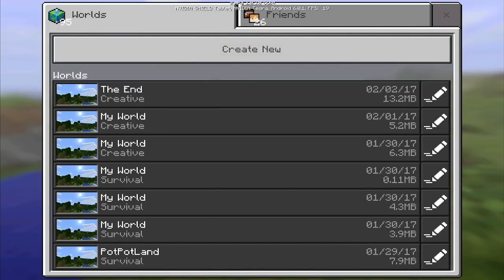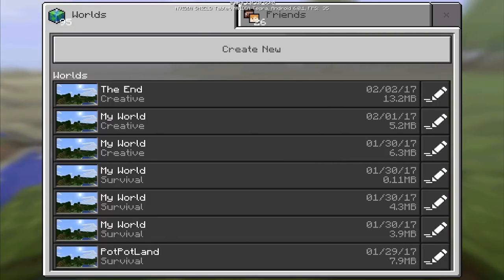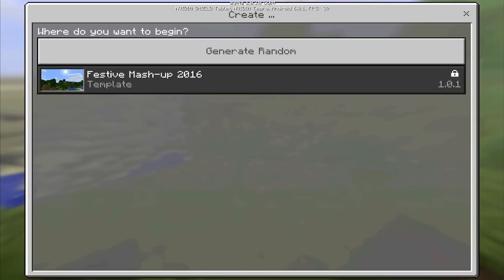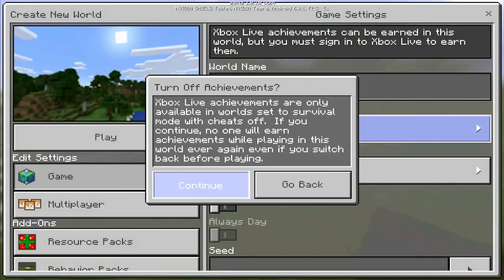NEW UPDATE! MCPE CHANGELOG 1.0.3, download it!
Welcome to this video! Thank you guys for all of the continued support, especially with how long the channel remained inactive. Never again!

Now onto the good stuff...

DOWNLOAD the 1.0.3 update!

CHANGELOG:

- Support for the dutch language.
-Added a TransferPacket for servers which allows them to transfer a player to another server.
-Servers can now detect a lot of useful data about clients.
-Fixed an issue where Realms members that were not your friends were not being displayed.[4]
-Fixed a realms crash when a player exits.
-Fixes[edit | edit source]
-MCPE-15502 Observer top texture always faces north
-MCPE-17421 Server browser not showing online/offline state for external servers
-Fixed a crash when using some items.
-Fixed a server crash when a player entered a mutated biome.
-Fixed an issue that caused pressure plates, buttons, and other -Redstone items to become stuck
-Fixed an issue with hoppers not ticking the proper order
-Fixed an issue when destroying a door
-Fixed an issue with item duplication
-Fixed an issue allowing a player to incorrectly obtain End Gateway blocks
-Observer block's arrows should now point in the direction of power
-Bats should spawn more often
-Fixed an issue with End Gateway textures on mobile devices